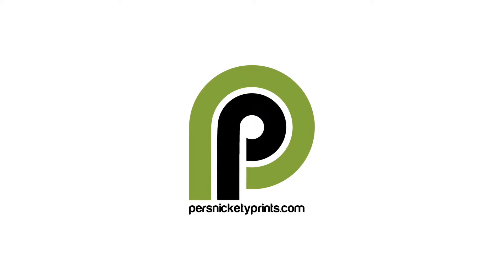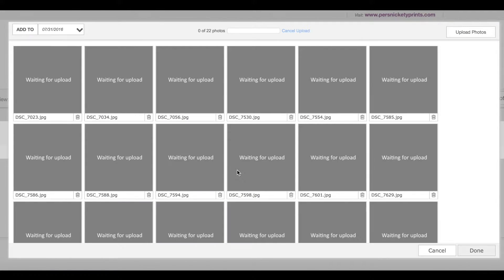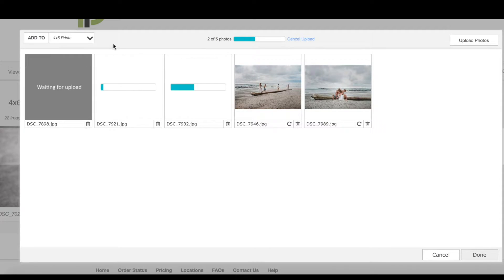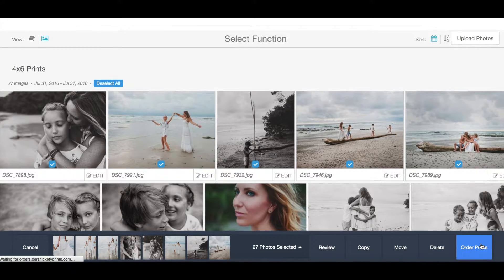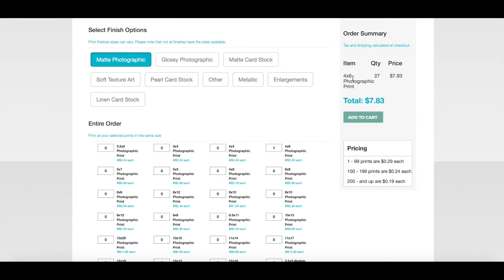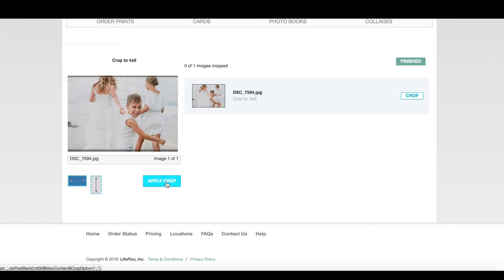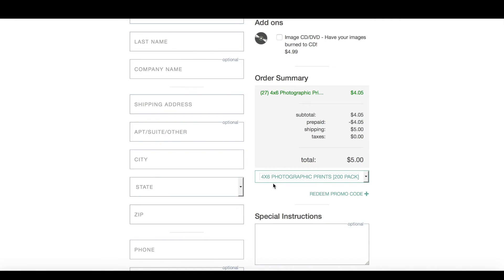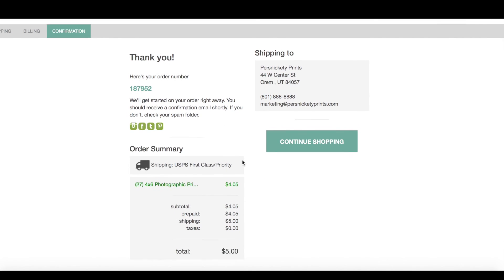How to Order Prints Online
How to Order Prints Online at Persnickety Prints